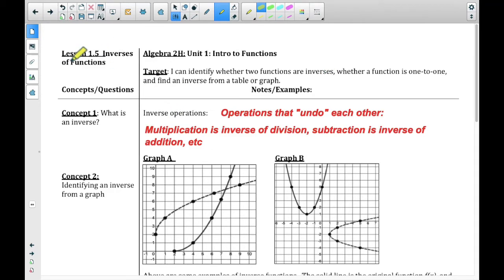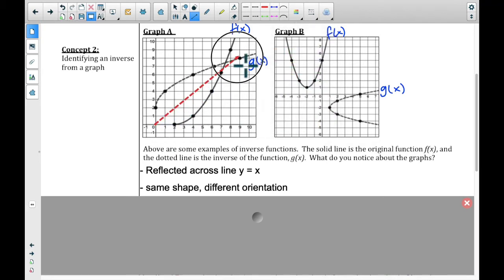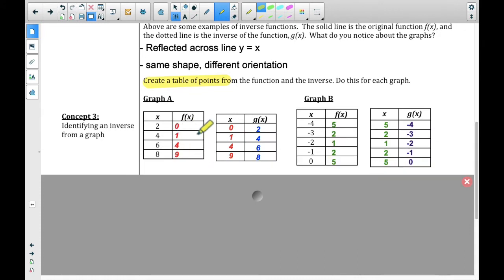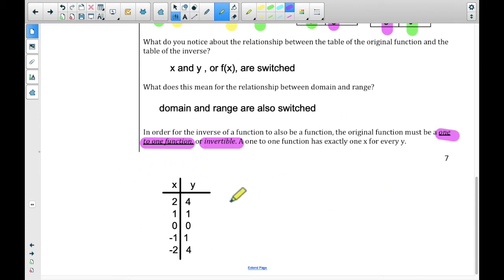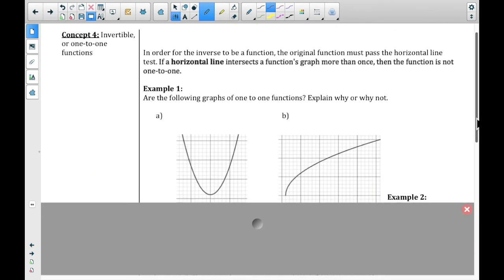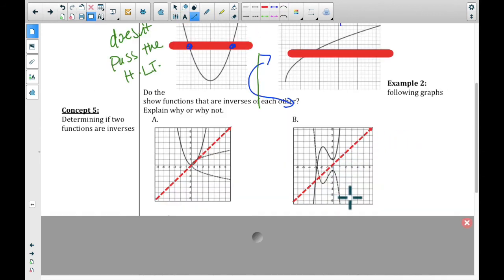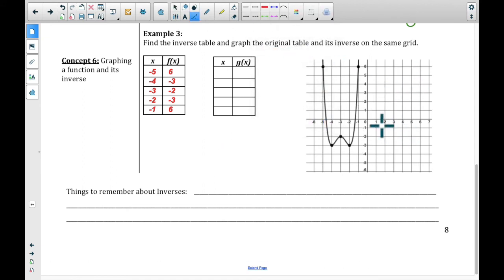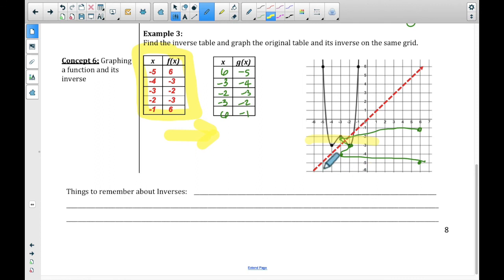1 5 Inverses 21 22